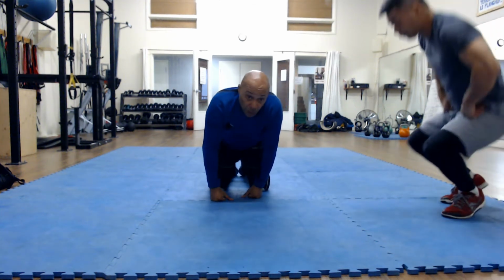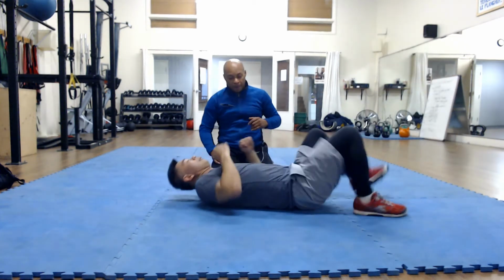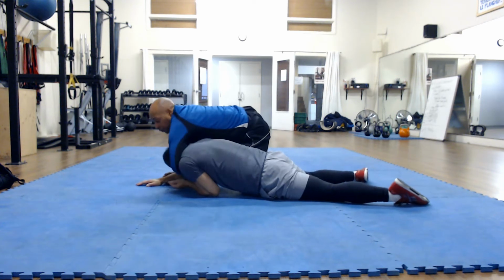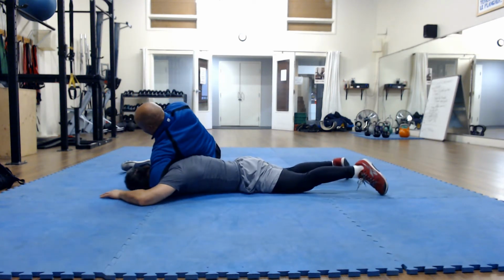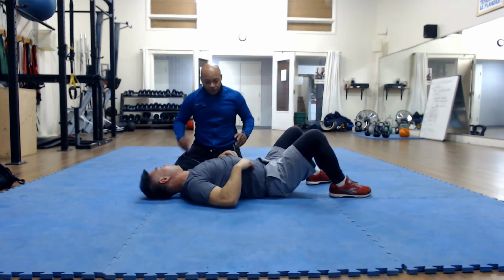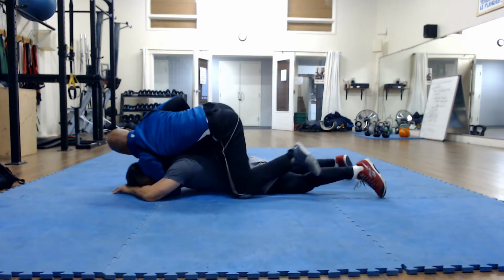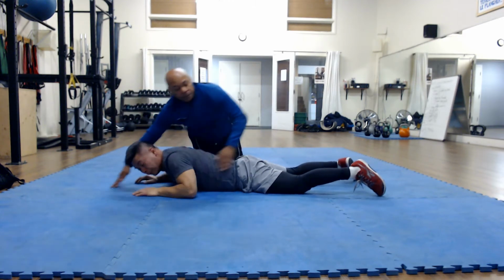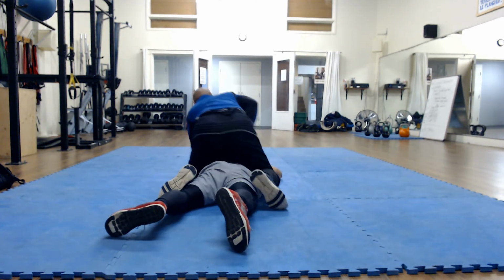Thaijujitsu MMA - Back Choke From Cross Body Escape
Professor Nigel Scantlebury demonstrates BJJ technique arm drag to back choke from opponent's crossbody escape.